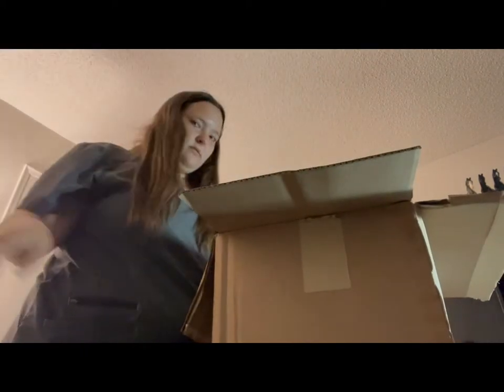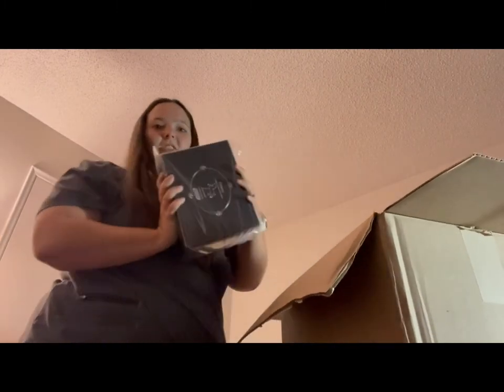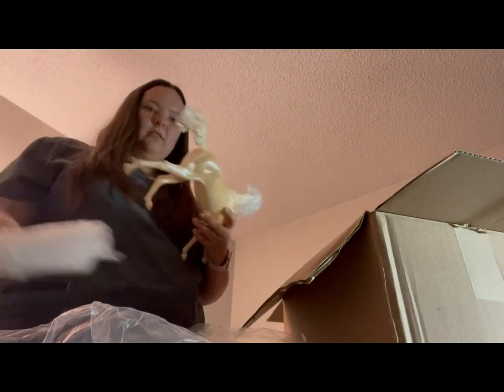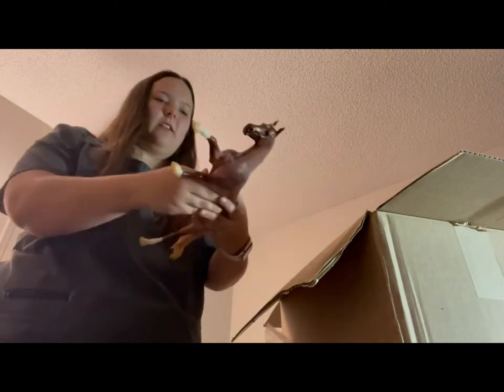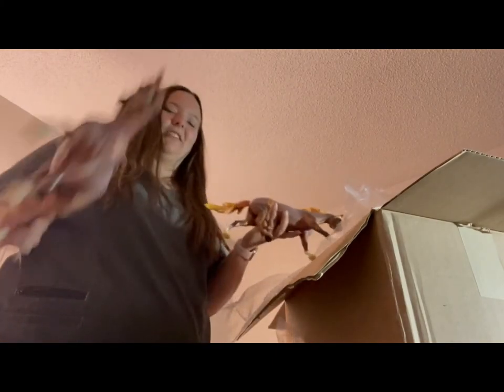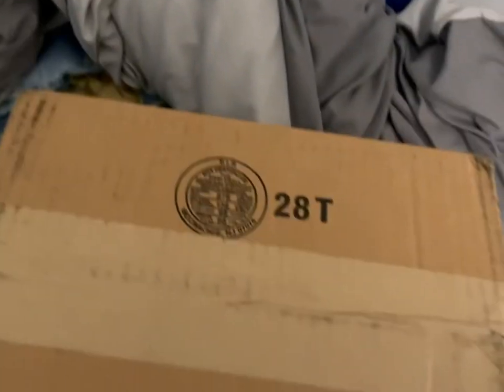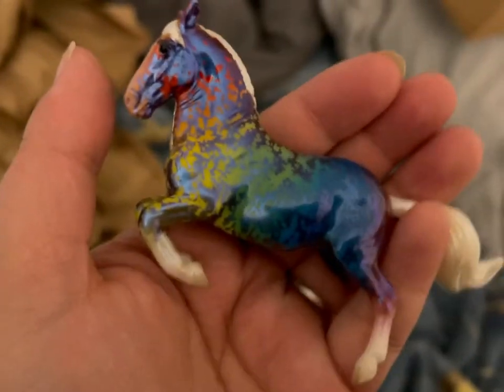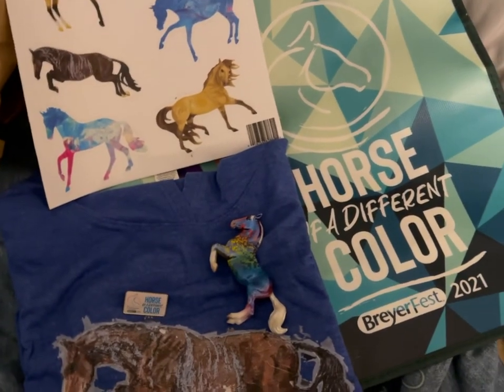Breyerfest 2021 Haul part 2 special runs